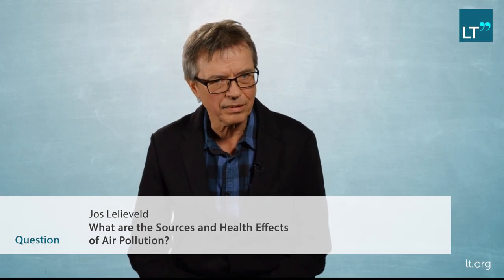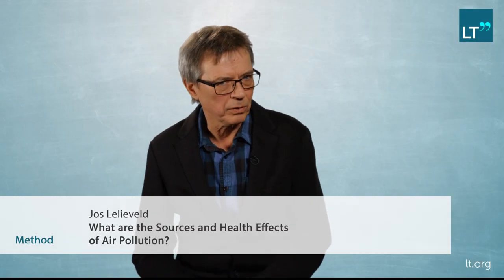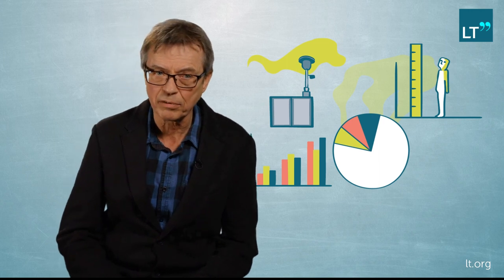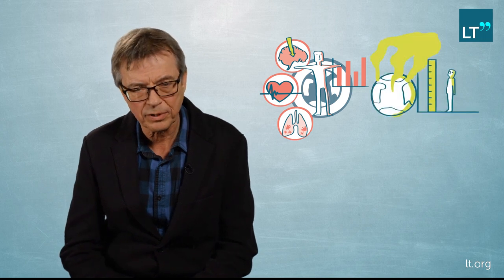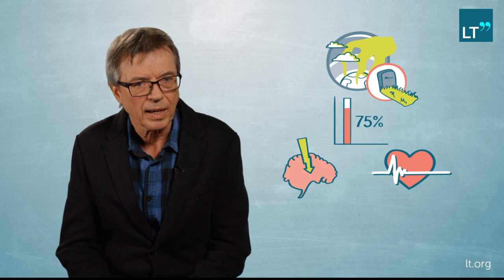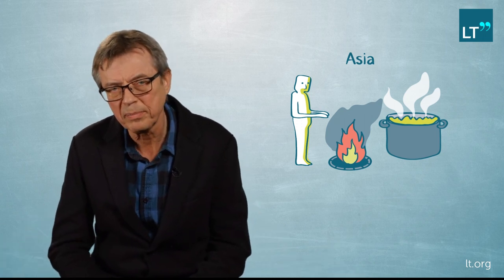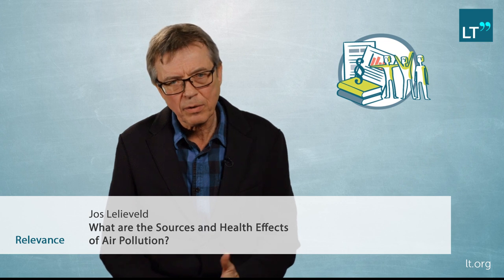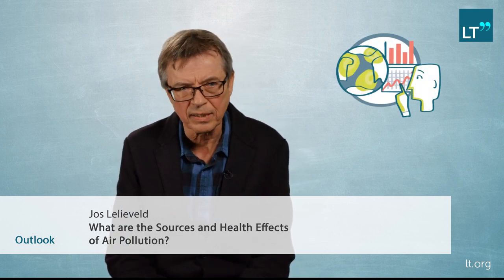Health Effects And Sources Of Air Pollution Explaind By Jos Lelieveld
Mankind is increasingly polluting the atmosphere across the planet. The research detailed in this video is interested in the questions of how this pollution is generated and how it affects the health of people.
The investigators found, as JOS LELIEVELD explains, that air pollution leads to millions of premature deaths since it causes, for instance, fatal cerebrovascular and respiratory diseases. The researchers also identified a variety of natural and human sources for this pollution, such as ammonia emissions through agriculture in Europe or the widespread use of cooking fires in South East Asia. Their findings indicate means by which air pollution could effectively be reduced worldwide.

This LT Publication is divided into the following chapters:
0:00 Question
1:36 Method
5:23 Findings
8:41 Relevance
10:52 Outlook